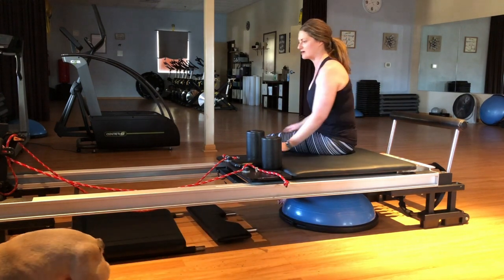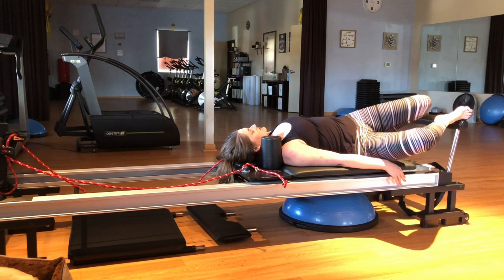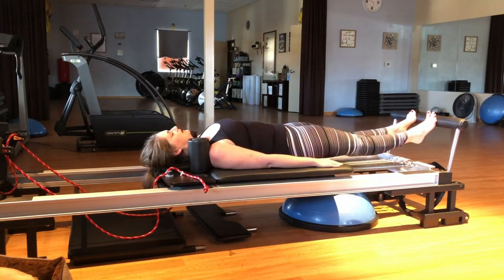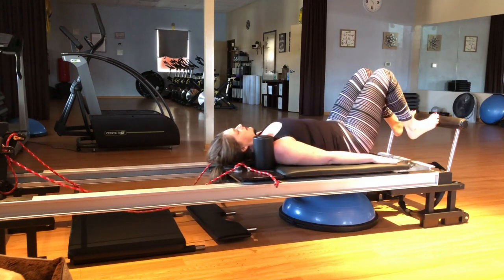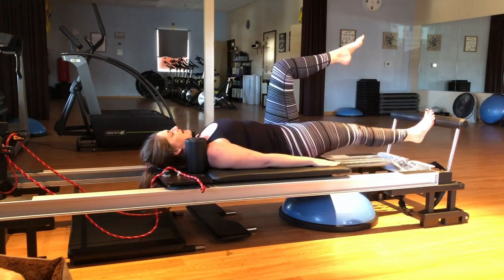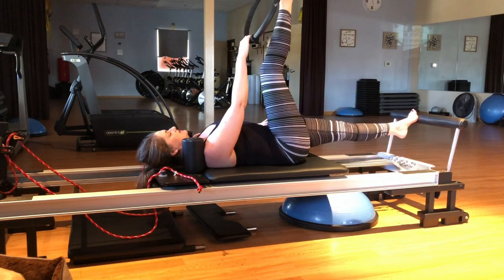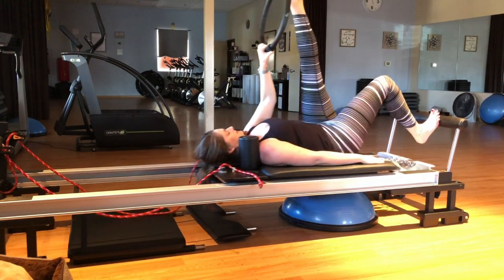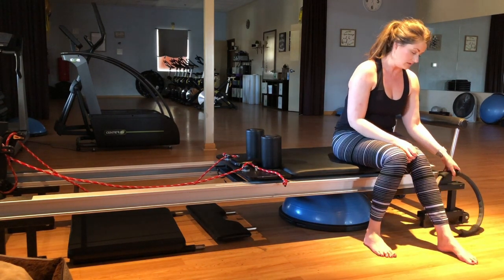Reformer Leg press (Basic)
Reformer Pilates Leg Press (Double and Single) Ring Optional